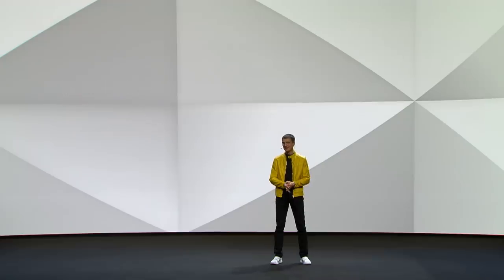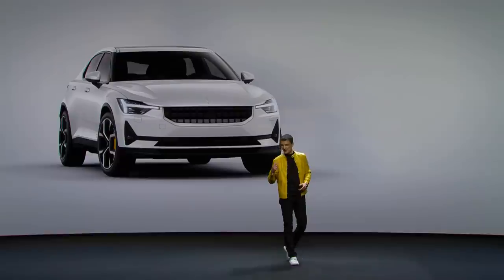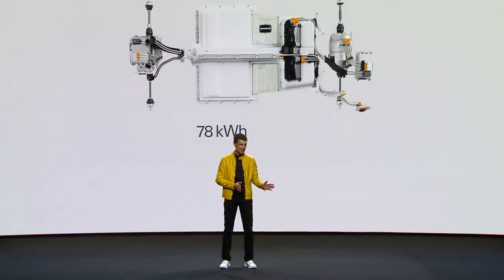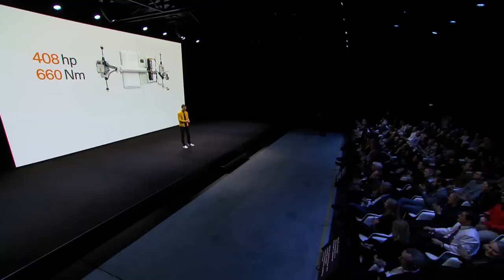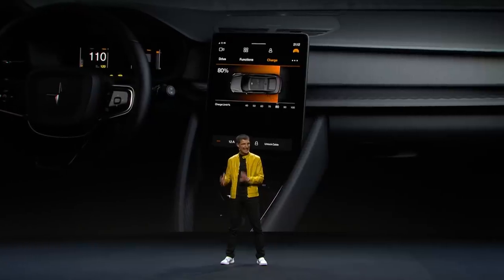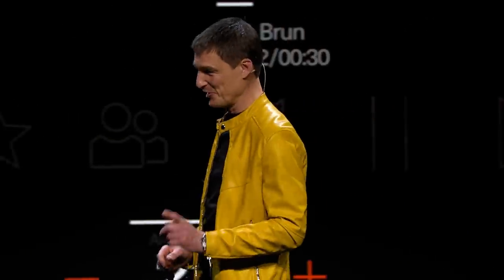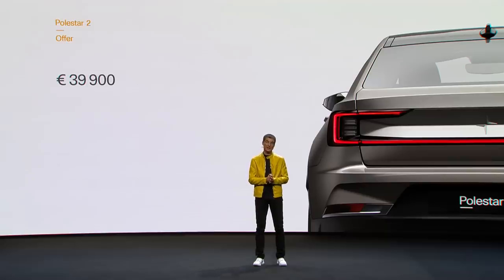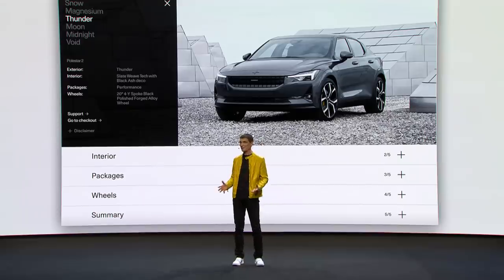Polestar 2 - Highlights of the launch event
Watch the highlights from the Polestar 2 live online reveal on 27th February 2019. See the first time our 100% electric vehicle was shown to the world, and explore its advanced features and technology.

Polestar 2 was designed to make an impact. And that’s exactly what our live launch event achieved. Polestar CEO Thomas Ingenlath took to the stage at our Gothenburg HQ to introduce our all-new electric car and explain the design and technology which enables an elevated electric experience. Watch the 7 minute video, or dive deeper with the full 40 minute launch film on our channel.